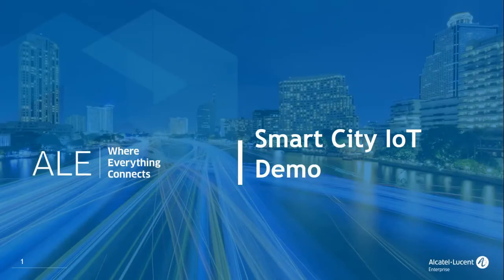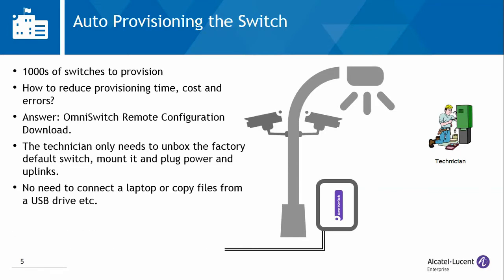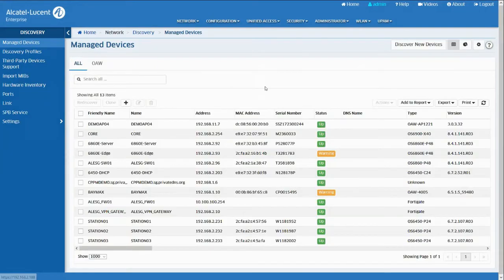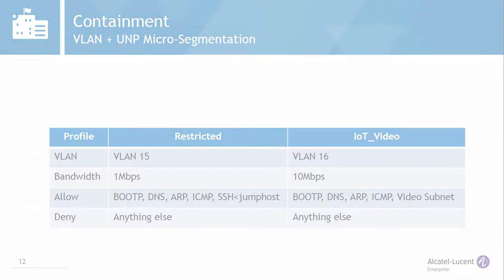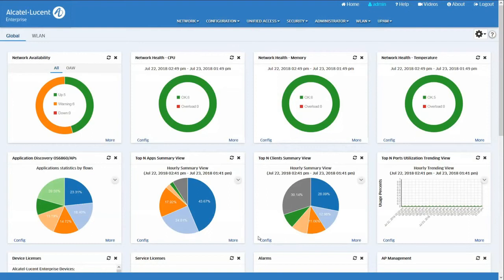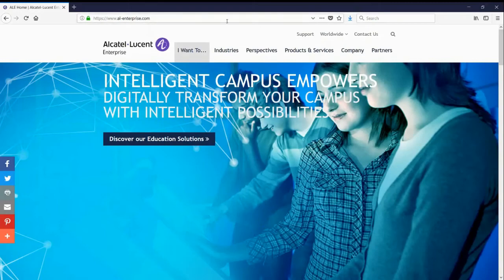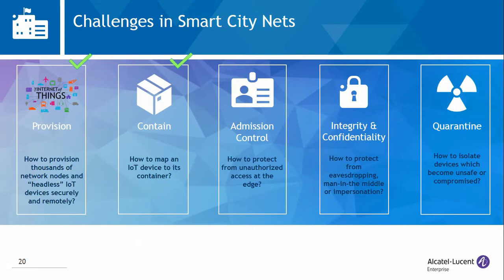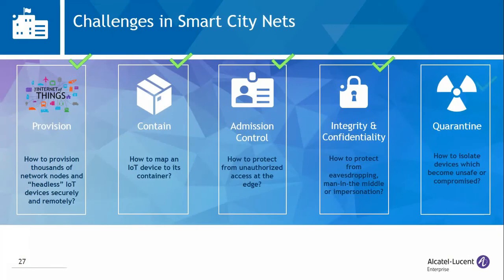IoT for Smart Cities solution demo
This video showcases the configuration of IoT for Smart Cities.